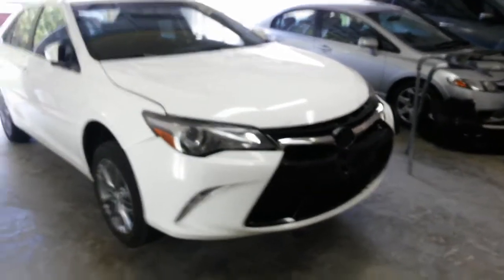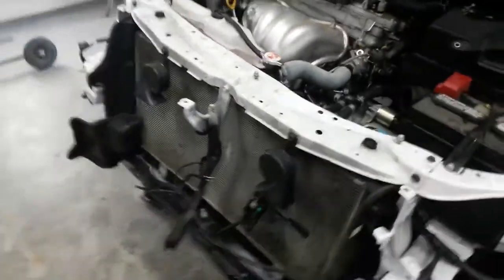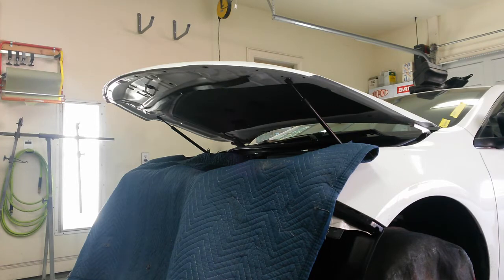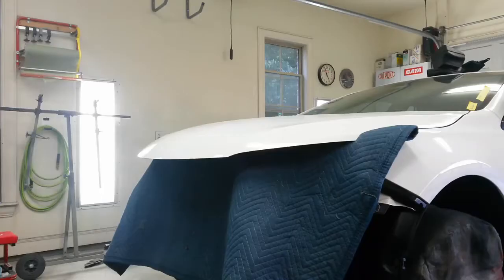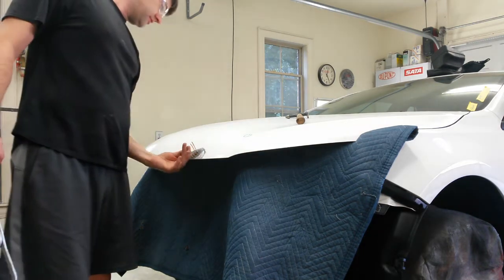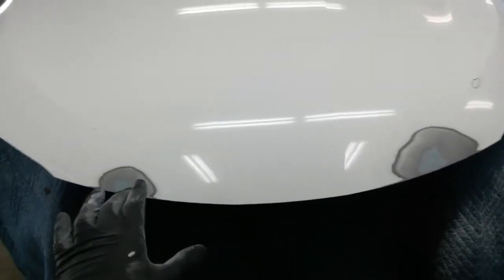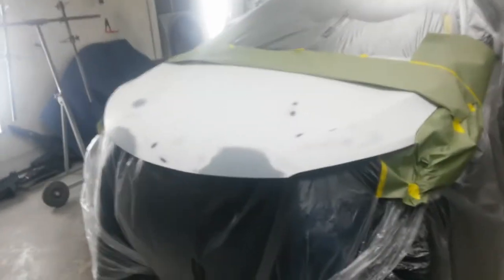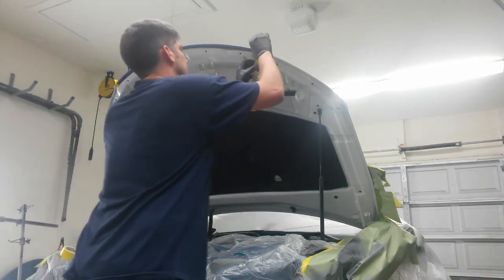2017 TOYOTA CAMRY PART 1 | FRONT COLLISION REPAIR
Insurance claim repair after running into a trailer hitch.